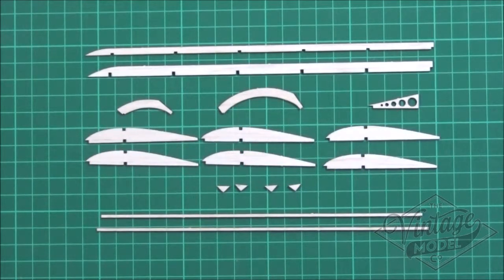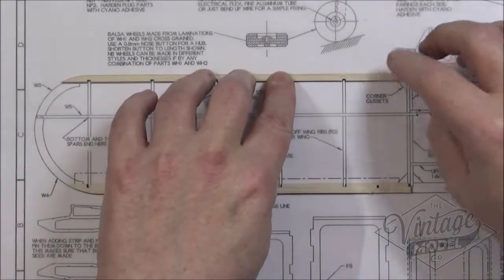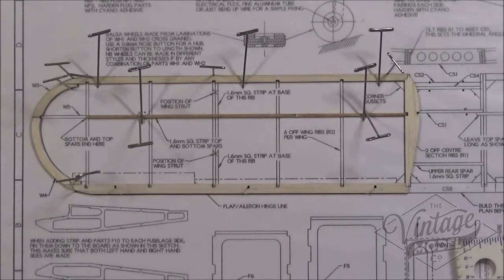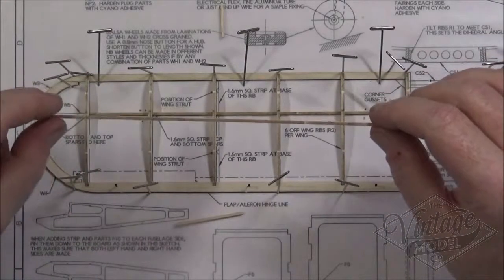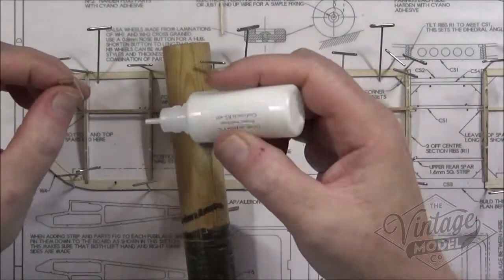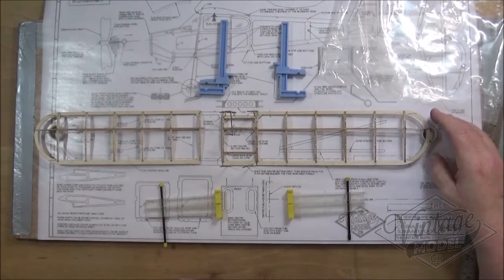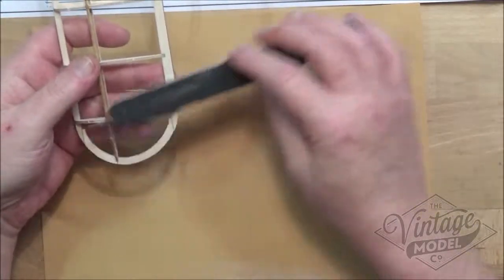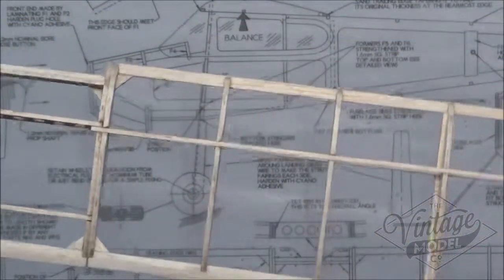Building The Vintage Model Company cessna 140 Main Wings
This is the second of twelve videos showing the build process of the Vintage Model Company Cessna 140. This episode covers the main wing sections of the plane.
The Cessna 140 first rolled off the production line in 1946. It was (and still is) a pretty little aeroplane that was cheap to purchase, run and maintain. It also had stable, well-mannered flying characteristics, making it very popular with pilots at a time when post war light aeroplane ownership was beginning to boom in the U.S.A.
Along with the even cheaper, lower specification Cessna 120 (which outwardly looks similar apart from a lack of flaps and the rear quarter-lights), over 7500 were reportedly produced, many of which are still flying today.
The original design featured an 85 horsepower engine and it could cruise at over 95 Knots (around 110 MPH). The fuselage was metal, with fabric covered wings. The construction of the wings is not much different to the technique that will be used to build this model.
The things that made the original aircraft such a success also translate into making a very nice free flight scale rubber powered model, which is particularly suitable for the novice builder.